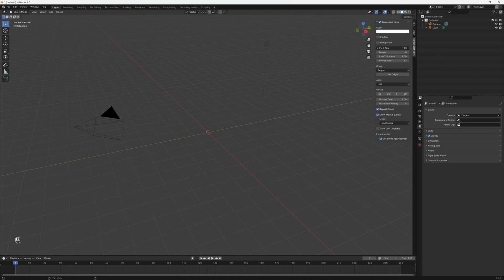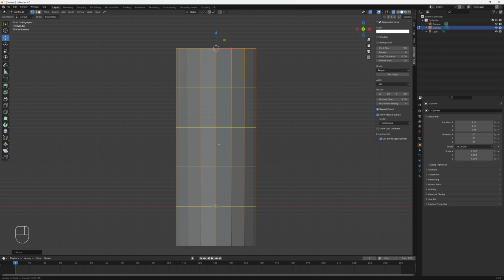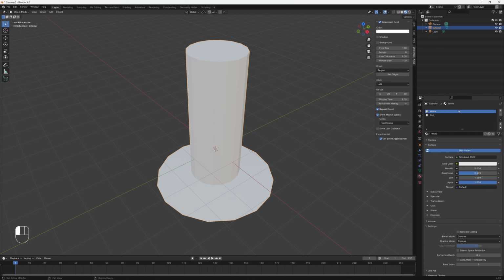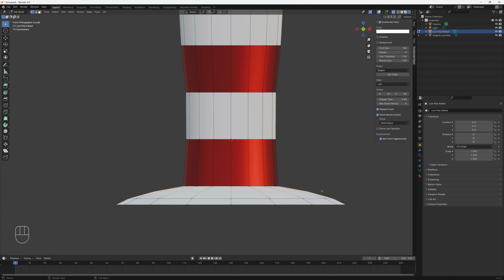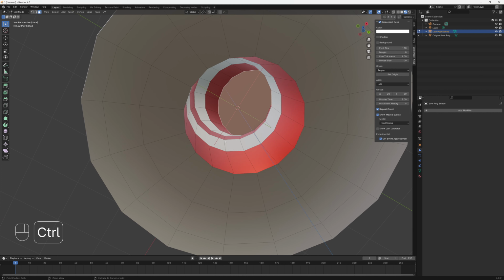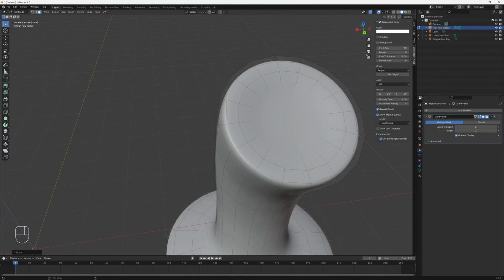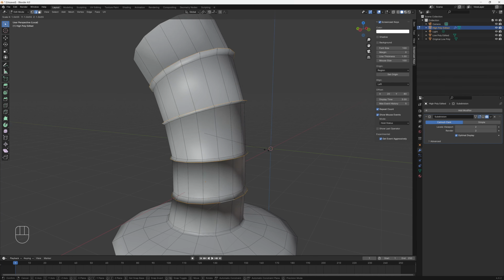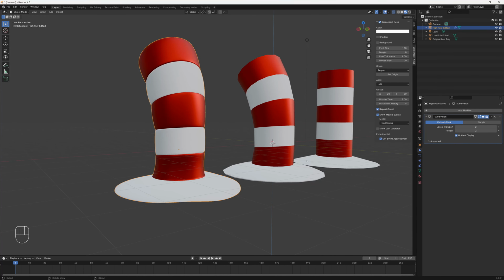Blender 3D Low To High Poly Cat In The Hat Modeling